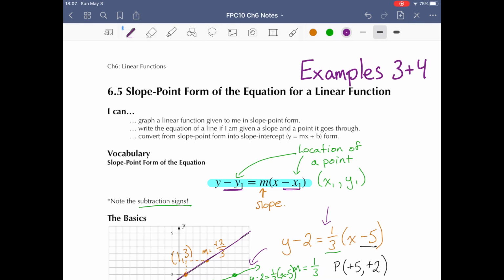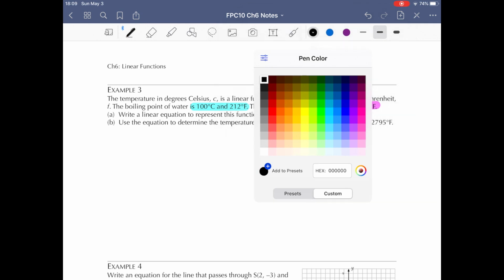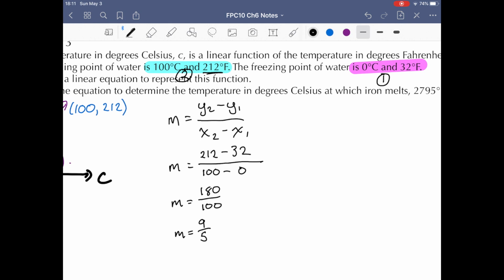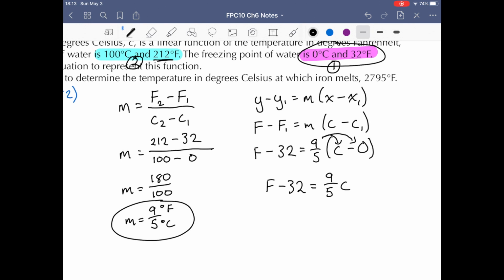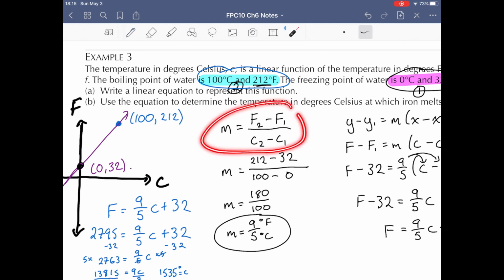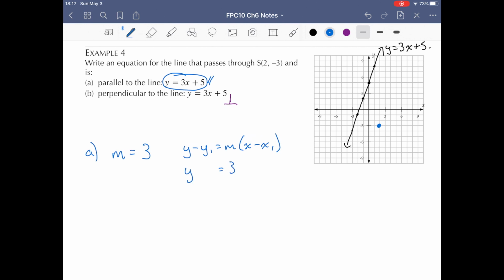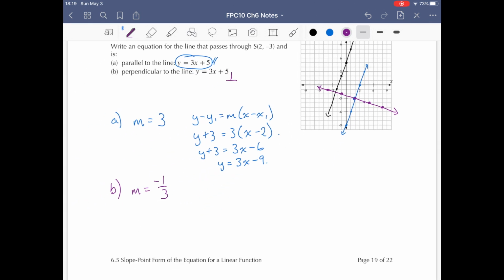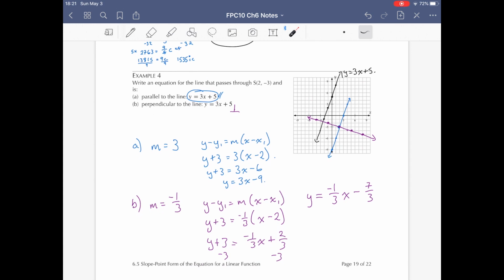FPC10 Ch6 6.5 Point Slope Form Examples 3 and 4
In this video, we will work through examples 3 and 4 of Section 6.5, the Point Slope form ( y-y1=m(x-x1) ) of a linear function.